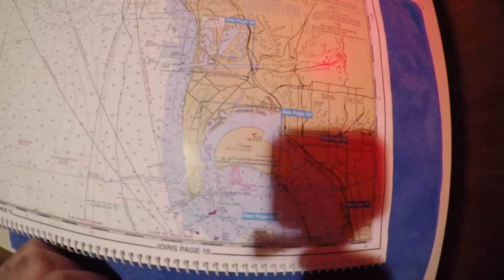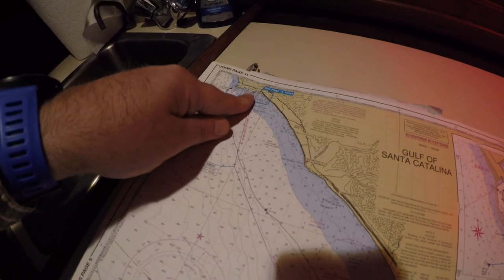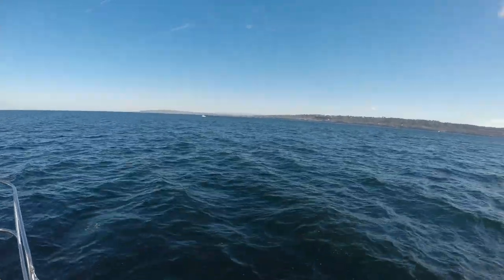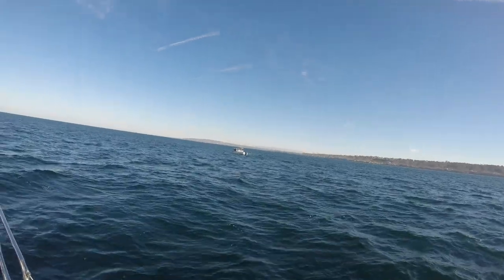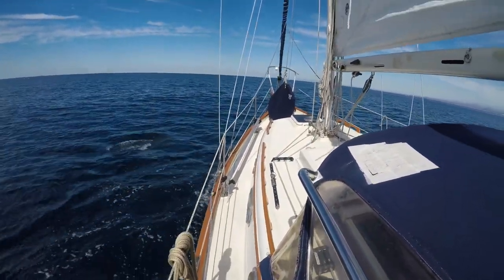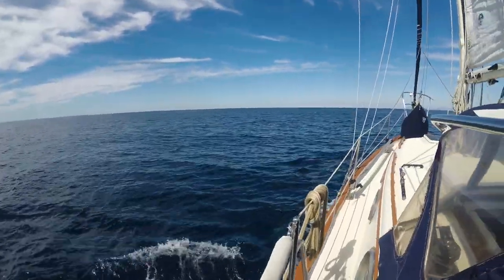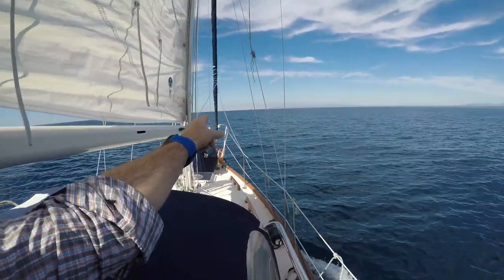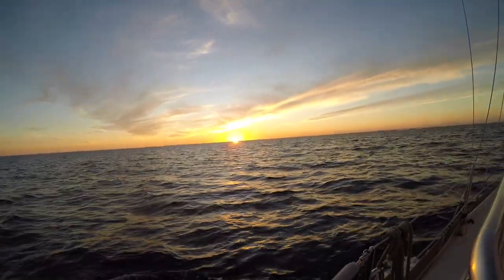Return from Mexico: Sailing San Diego to Dana Point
After six weeks away from home, we sail Keeldragger on the final leg returning from Ensenada Mexico to Dana Point, California.  This leg begins at the guest dock on Shelter Island in San Diego.   We have a nice grey whale sighting and see numerous dolphins along the way.